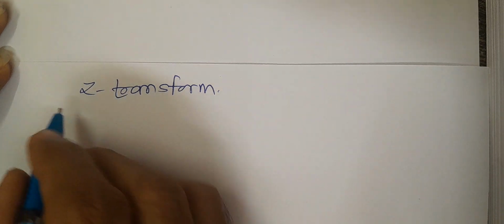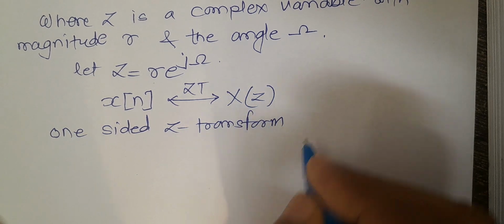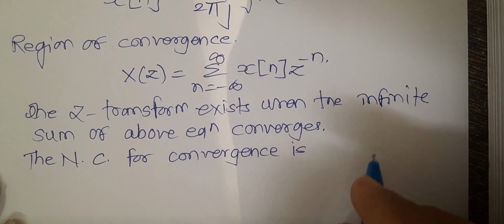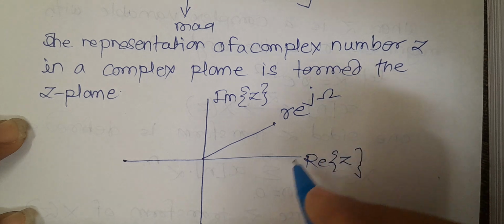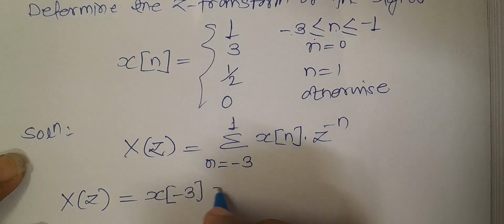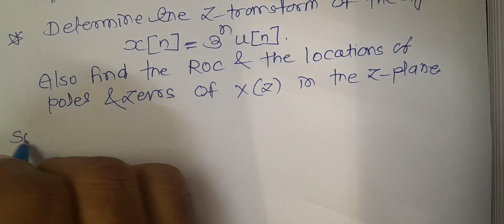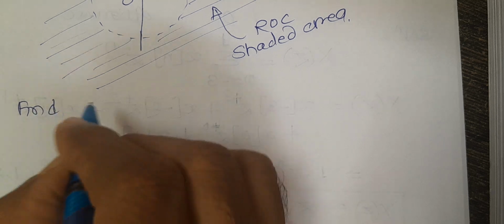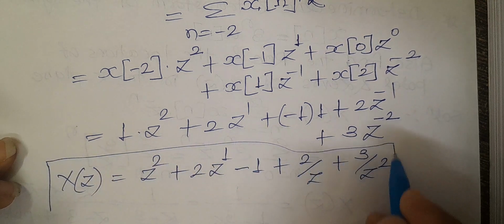Z- Transform, Convergence, Z plane and Example